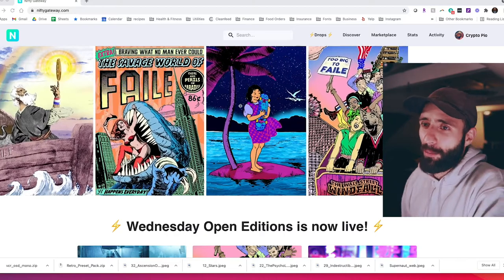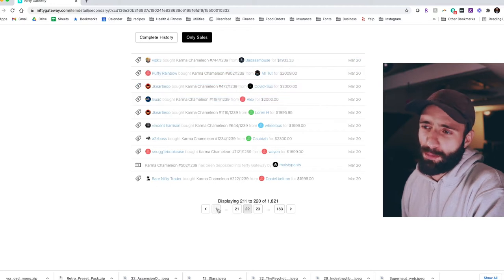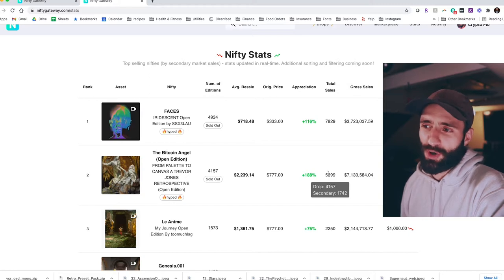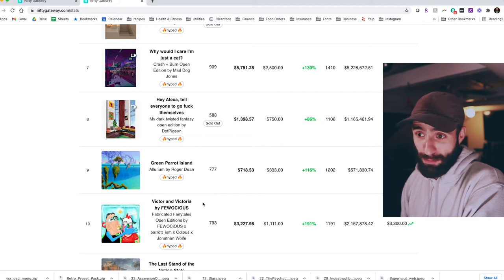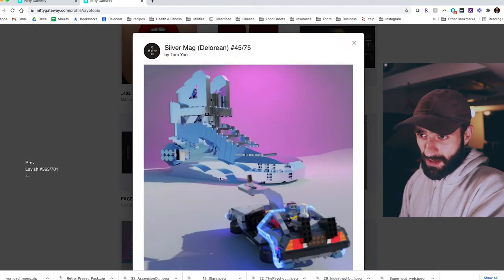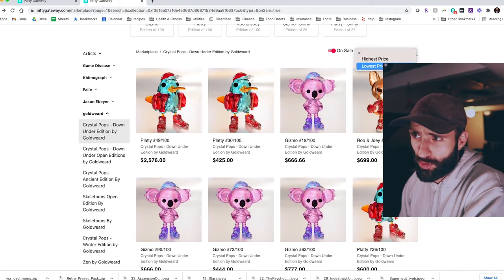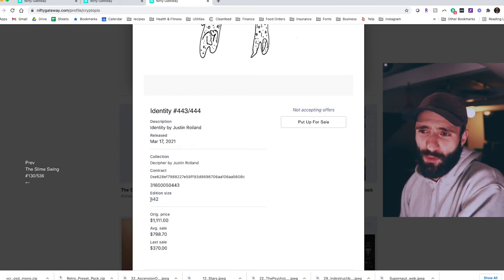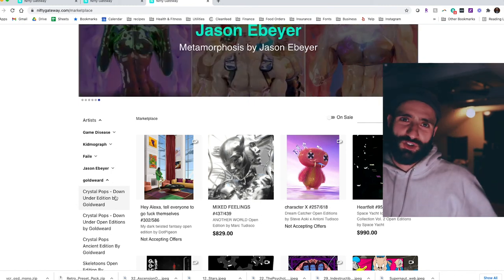Freestyle 3-31-21 - Whisbe, Tom Yoo, Goldweard, Market Analysis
An analytical discussion on NiftyGateway drops featuring Whisbe, Tom Yoo, Goldweard, and general Market Analysis.

Hosted by Crypto Pio